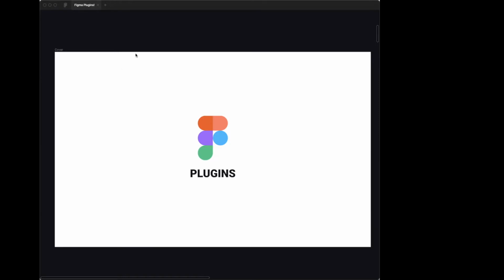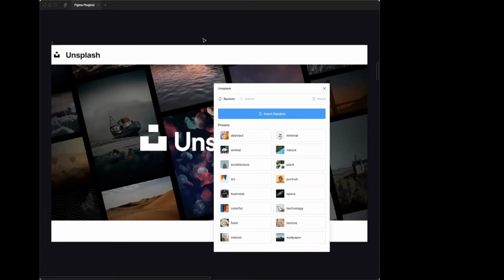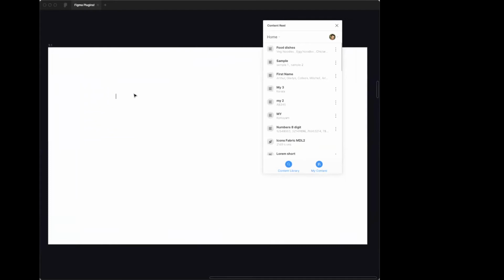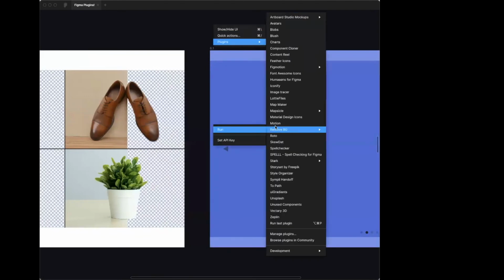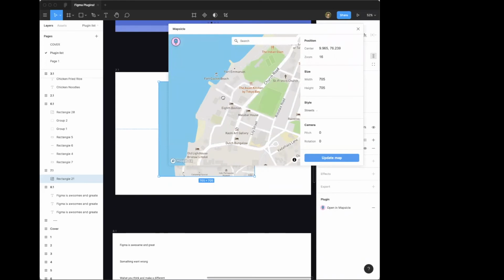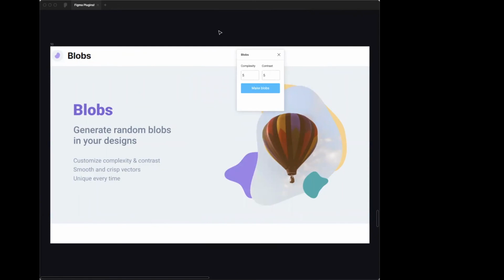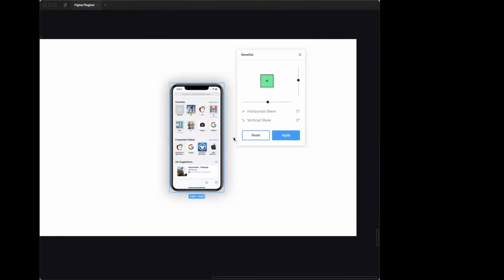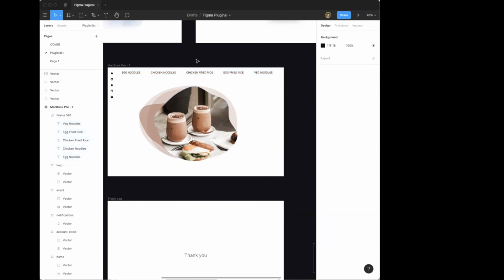Figma Plugins - UI Designer's Superpower - IxDF Kerala Webinar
Figma Plugins provide simple ways to increase your capabilities and scope in Figma.

Figma is an amazing digital design and prototyping tool used for UI & UX. Figma Plugins provide simple ways to increase your capabilities and scope in Figma. They help simplify tasks like creating icons, doing spell checks, creating maps for your wireframes or UI screens, by giving you plugins that do these tasks for you with a range of options. This indeed accentuates the abilities of what you can do in Figma, and Plugins are the superpowers of a Designer.